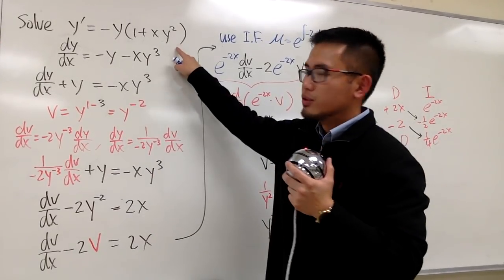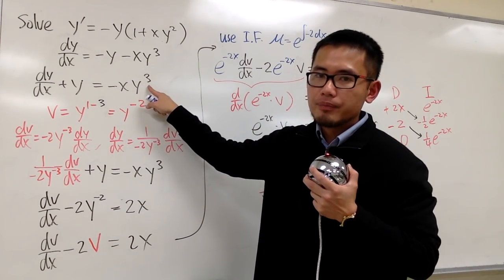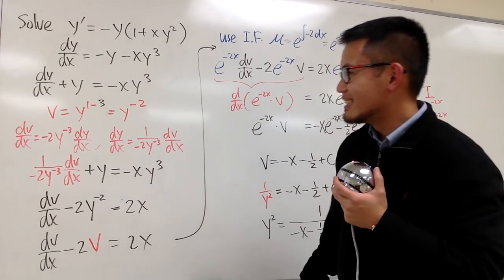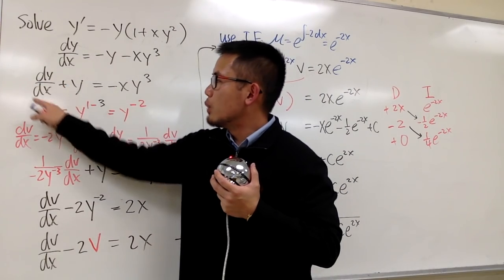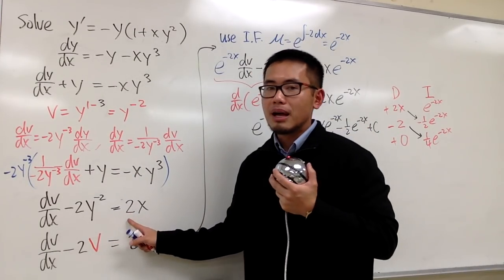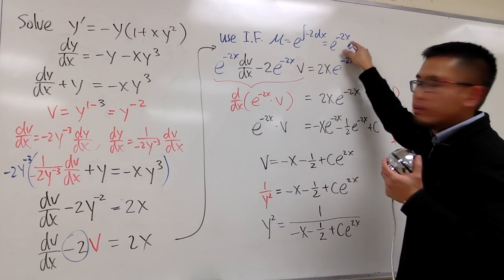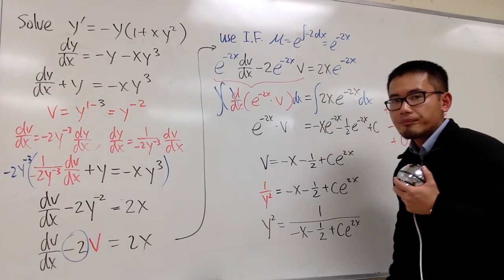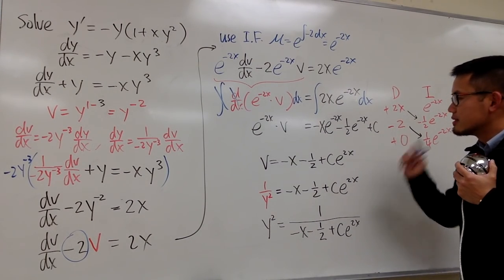Bernoulli Differential Equation (with a missing solution)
solve differential equation by substitution,

blackpenredpen